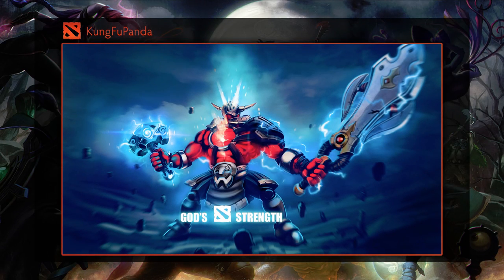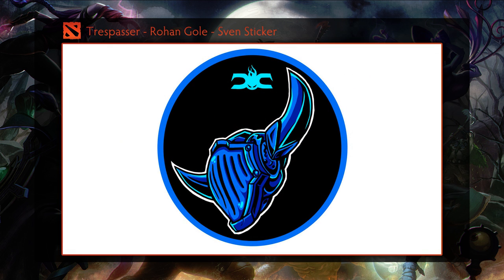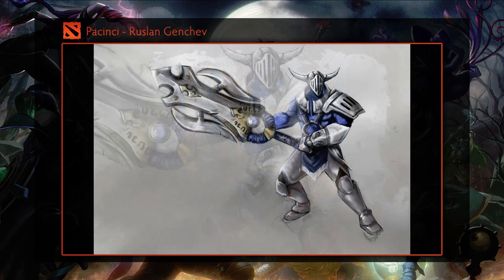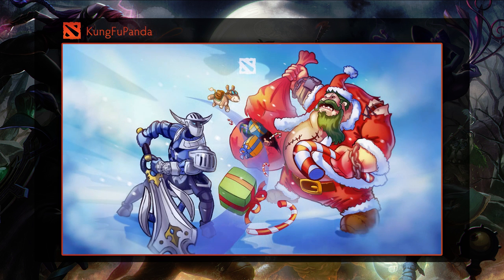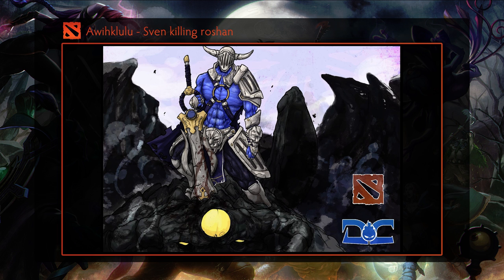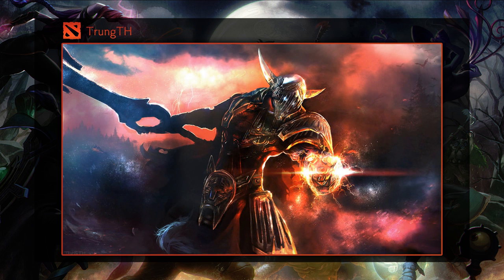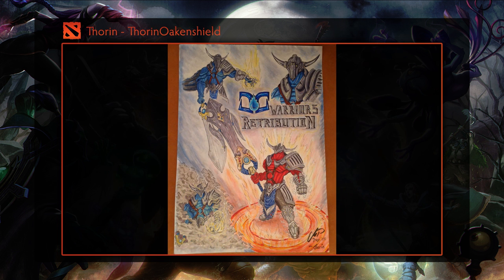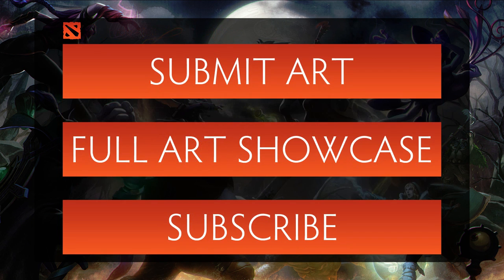Dota 2 Art Showcase - Week 1 (Sven Contest)